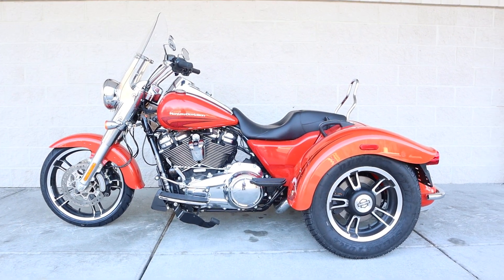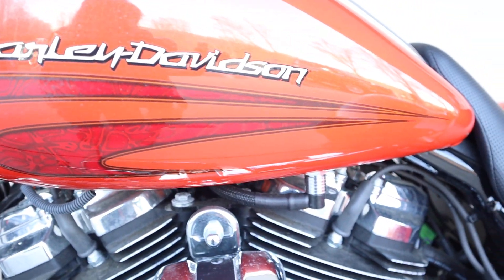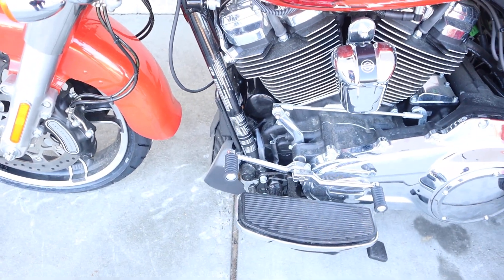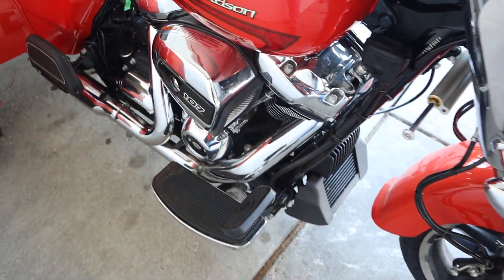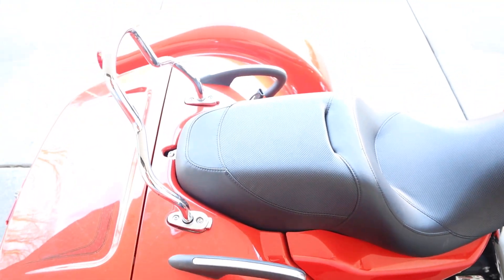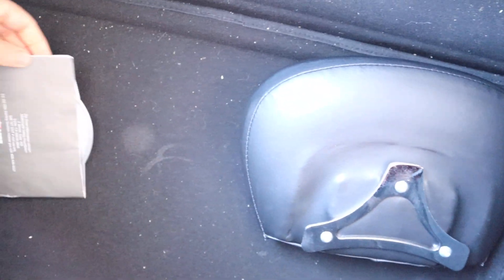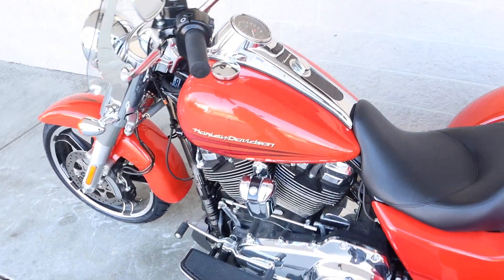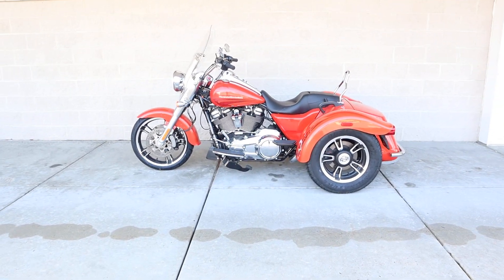Used 2017 Harley-Davidson Trike Freewheeler FLRT In Laguna Orange With Super Low Mileage For Sale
Used 2017 Harley-Davidson Trike Freewheeler FLRT In Laguna Orange With Super Low Mileage For Sale Featuring A Trunk For Luggage, A Sissy Bar With Backrest, A Security System With A Key FOB, A Security Code For Added Security, A Windshield, Halogen Lights, A 6-Speed Transmission, 6-Gallon Fuel Capacity, And A 107 Cubic Inch Milwaukee-Eight Engine For An Amazing Touring Ride!

Come Try It For Yourself On A Test Ride Today!